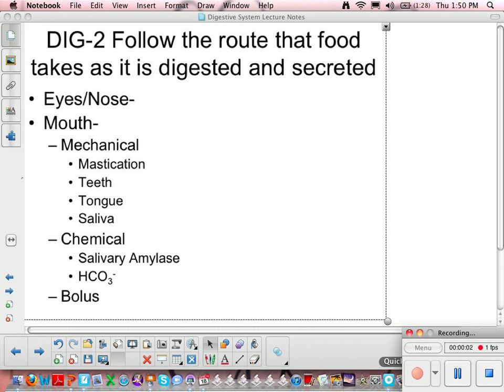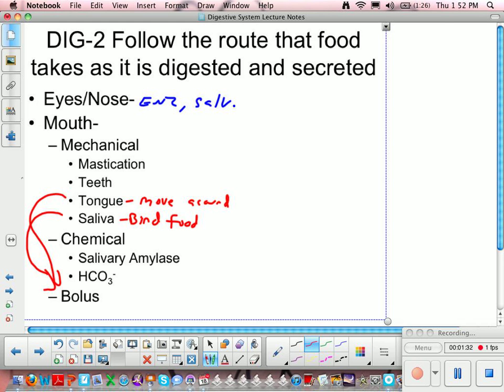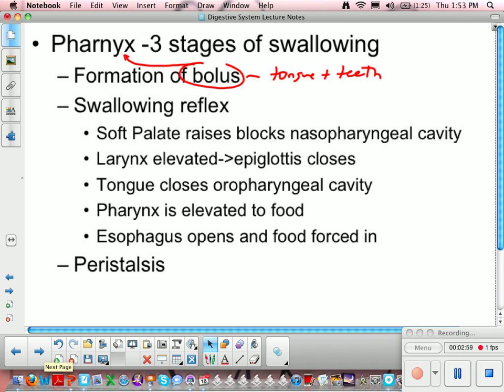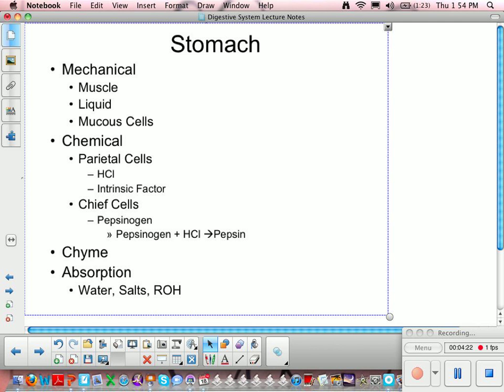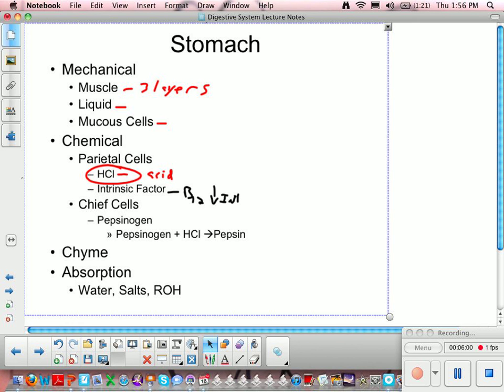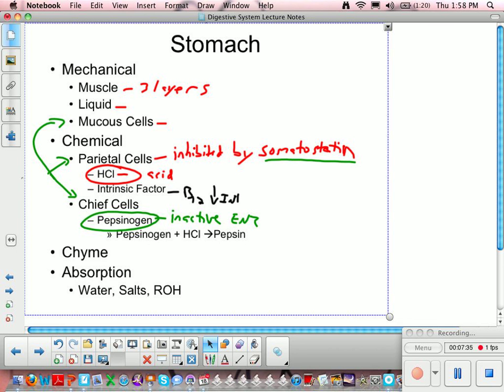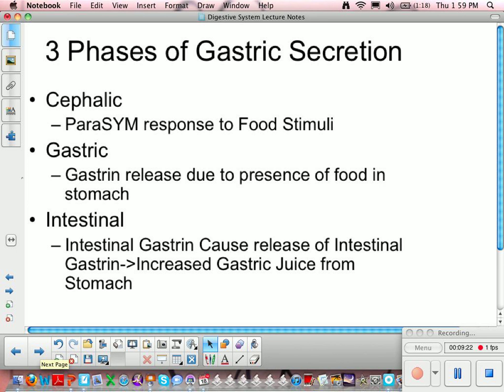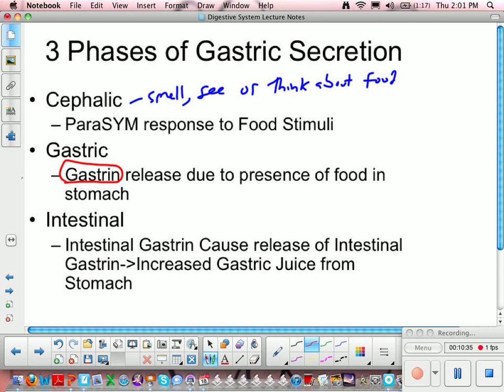Digestive system slides 17 to 20